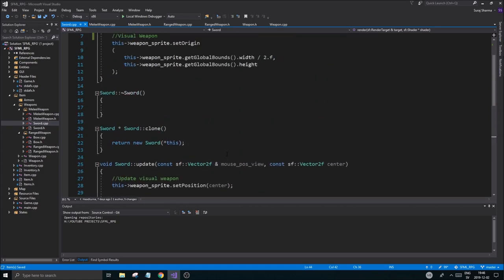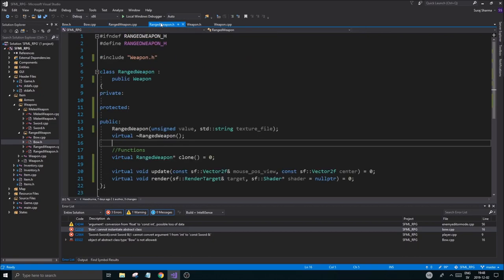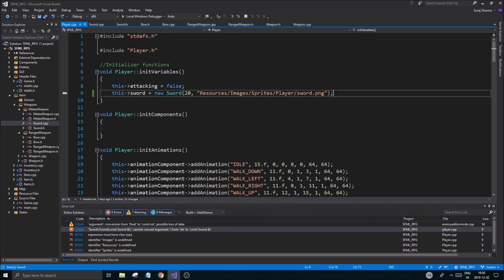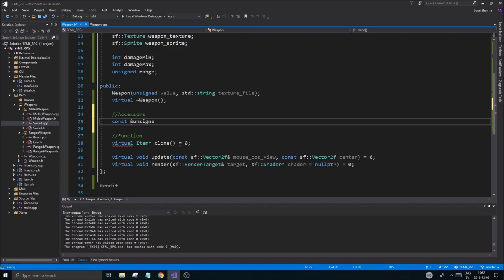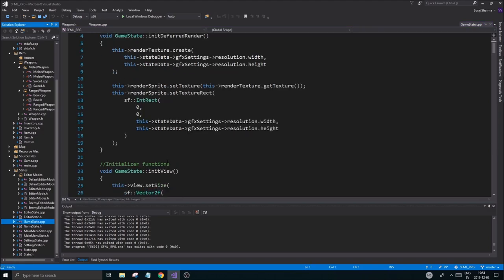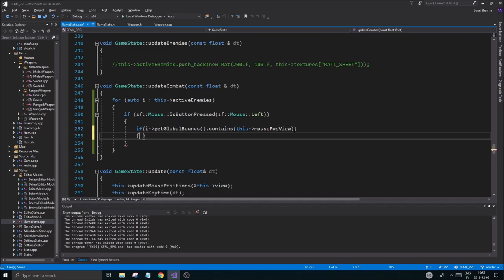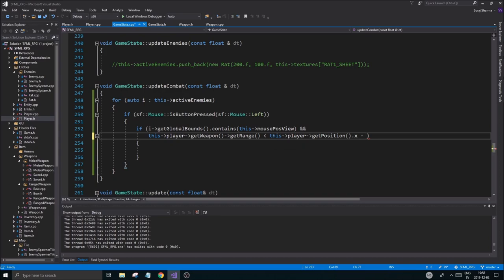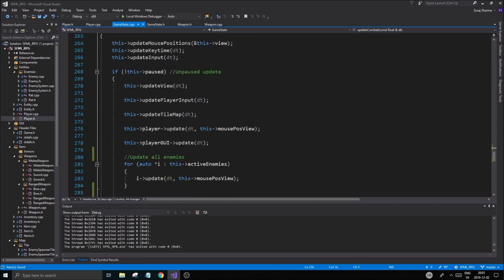C++ & SFML | Open World RPG [ 151 ] | Simple attacking!